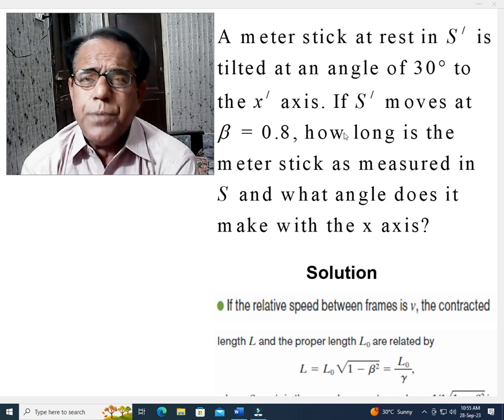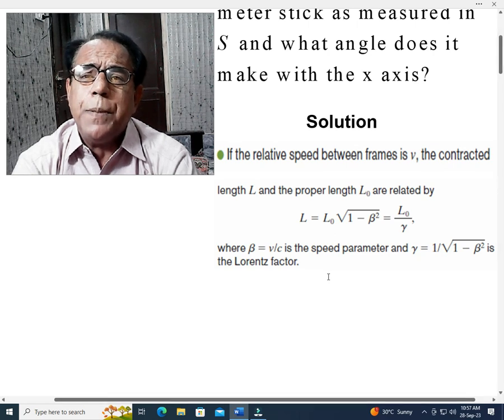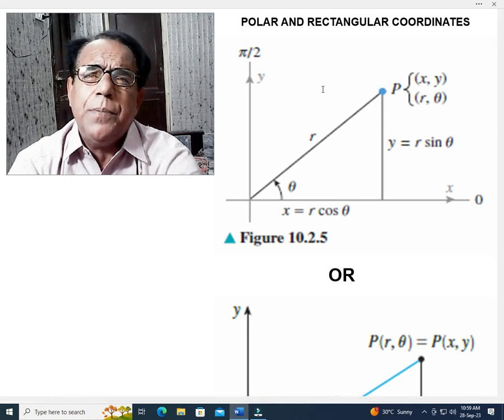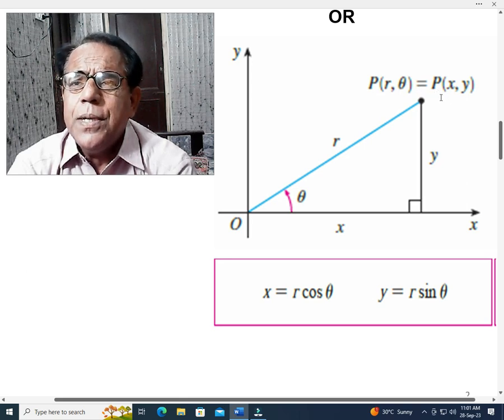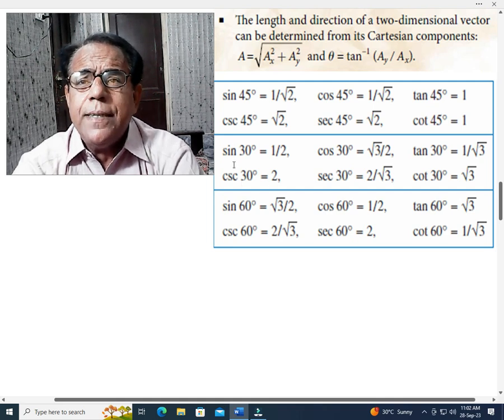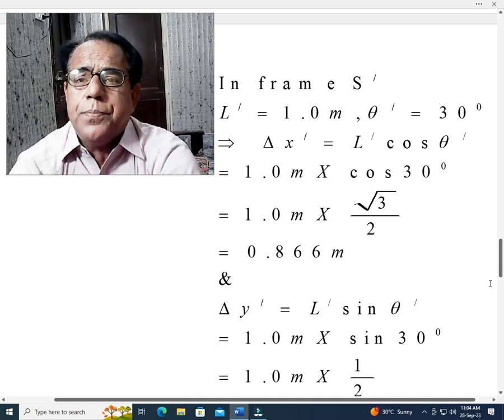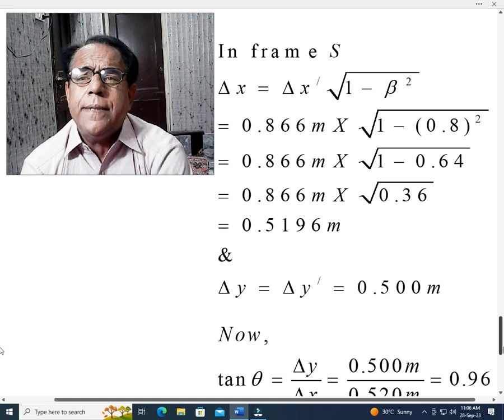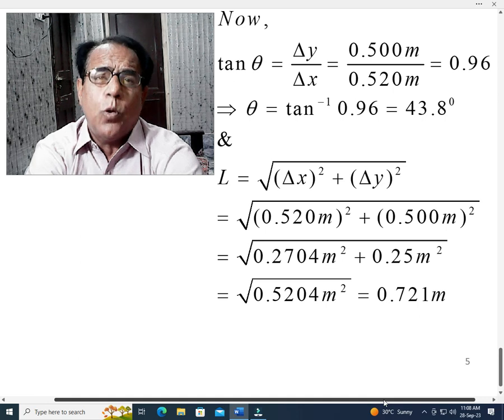Speed Parameter in Relativity